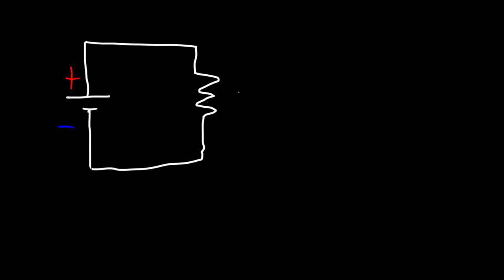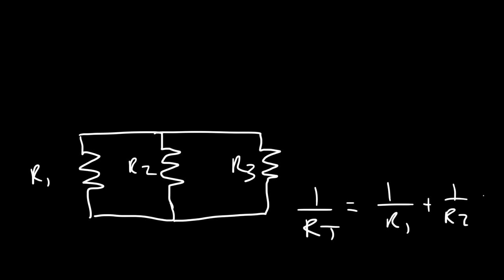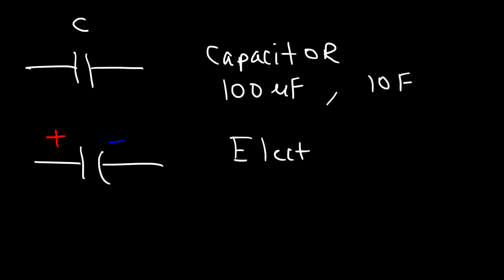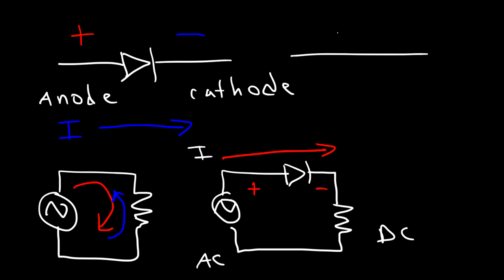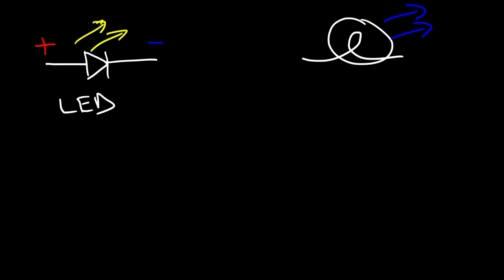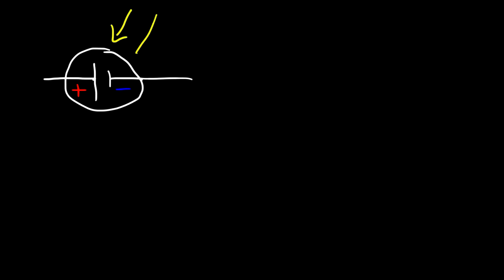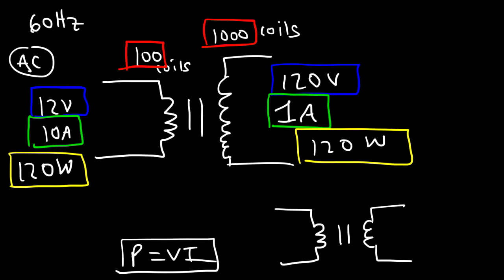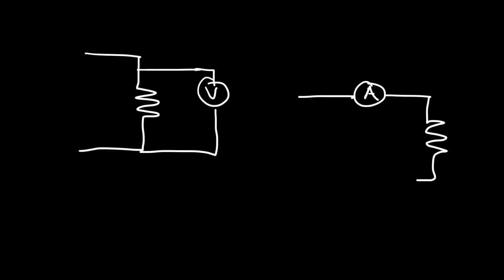Schematic Diagrams & Symbols, Electrical Circuits - Resistors, Capacitors, Inductors, Diodes, & LEDs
This physics video tutorial explains how to read a schematic diagram by knowing what each electric symbol represents in a typical electrical circuit.  It covers circuit symbols such as resistors, capacitors, inductors, wires, ground, motors, batteries, electrolytic capacitors, lamps & lightbulbs, diodes, LEDs or light emitting diodes, solar cells, transformers, voltmeters, ammeters, NPN transistors, PNP transistors, speakers, open switches, and closed switches.

Electrolytic Capacitors
1N4007 Diodes
LED Assortment Kit
NPN Transistors